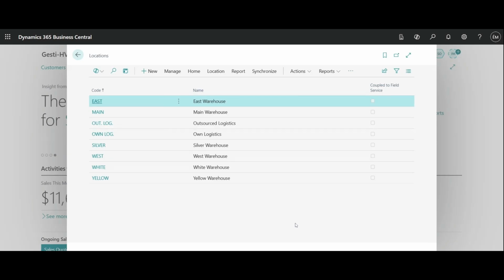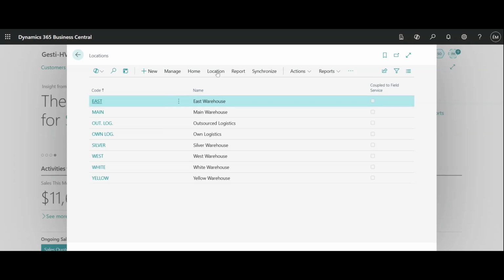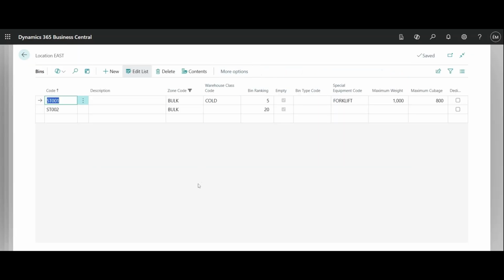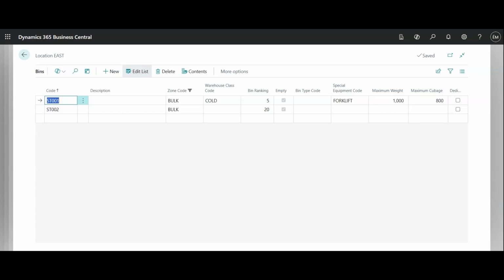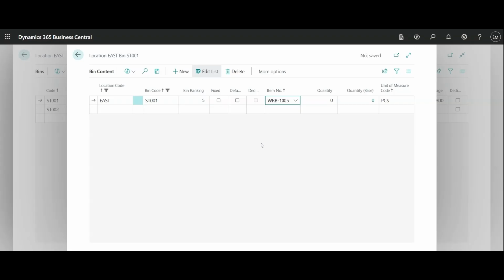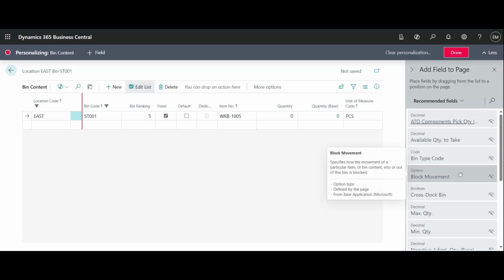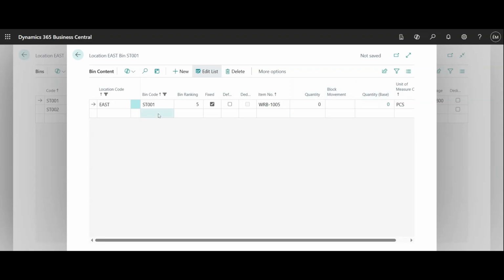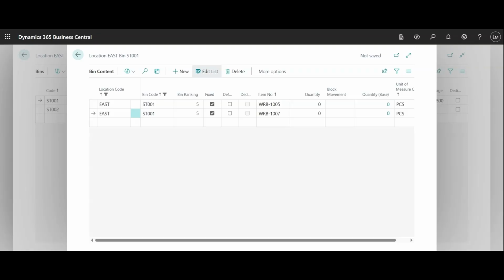How to Add Bin Contents in Business Central (Warehouse Setup Tutorial)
Managing bin contents in Microsoft Dynamics 365 Business Central is a key step in organizing inventory inside your warehouse.

In this tutorial, you will learn how to add bin contents to warehouse bins in Business Central so you can assign items to specific storage locations and improve inventory organization.

Bin contents allow you to define which items are stored in which bins, whether the bin is fixed, default, or dedicated, and how inventory should behave inside your warehouse locations.

This setup is essential for businesses using warehouse management in Business Central to control storage, picking, and item placement.

✅ How to navigate warehouse locations in Business Central
✅ How to access zones inside a warehouse location
✅ How to view bins within warehouse zones
✅ How to add bin contents to a specific bin
✅ How to assign items to bins
✅ How to configure bin types (fixed, default, dedicated)
✅ How to personalize the bin contents view
✅ How to add additional columns like minimum quantity or pick quantity

Why bin contents matter in Business Central

Adding bin contents in Business Central helps warehouses:

✔ Assign items to specific storage bins
✔ Improve picking and put-away accuracy
✔ Control where items are stored
✔ Define default and dedicated storage bins
✔ Support automated warehouse processes
✔ Improve inventory visibility across locations

Without properly configured bin contents, warehouse operations can become inefficient and harder to manage.

Warehouse components covered in this tutorial

This video demonstrates how bin contents interact with several warehouse elements in Business Central:

➡️ Warehouse locations
➡️ Warehouse zones
➡️ Warehouse bins
➡️ Item numbers
➡️ Fixed bins
➡️ Default bins
➡️ Dedicated bins
➡️ Bin content personalization settings

All of these components help ensure inventory is stored correctly and warehouse processes run efficiently.

🚀 Need help implementing warehouse management in Business Central?

Gestisoft helps organizations deploy Microsoft Dynamics 365 Business Central to improve warehouse management, inventory control, and operational efficiency.

📌 Related Business Central warehouse tutorials